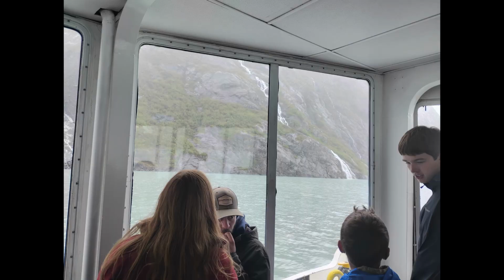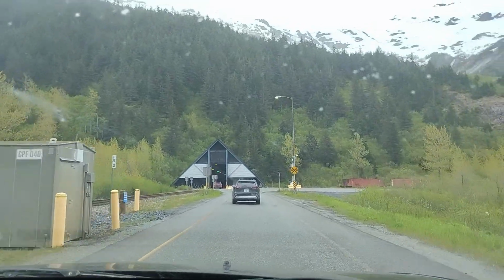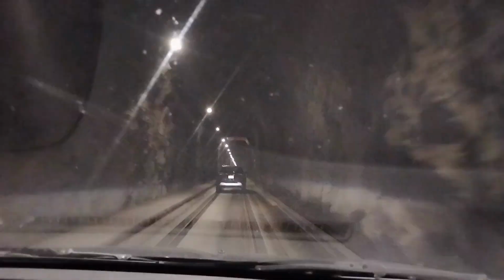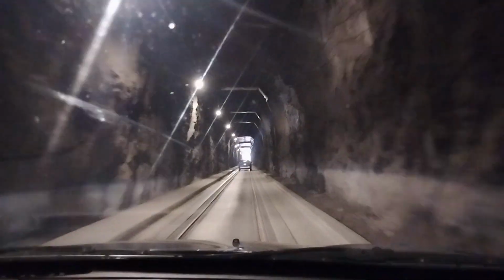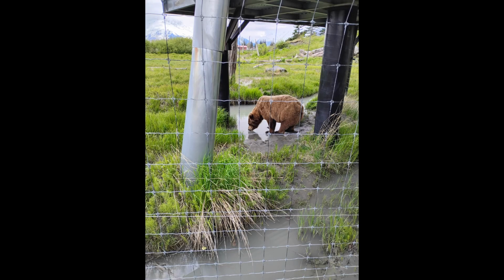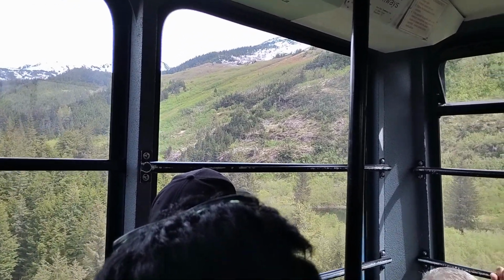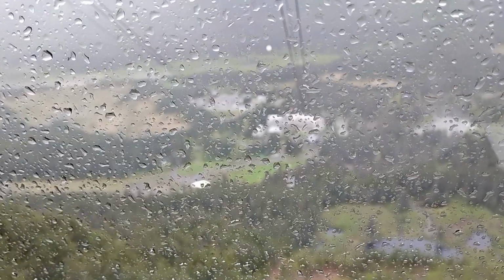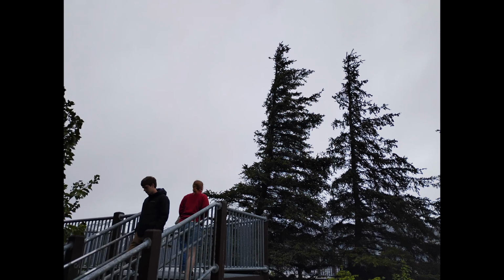Overnight Alaska Adventure | Glaciers, Wildlife & Scenic Views!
Join us on a quick overnight road trip through a beautiful part of Alaska!

We start at **Portage Lake** for a scenic **Portage Glacier cruise**, then travel through the **Whittier Tunnel**—the longest tunnel in North America that’s shared with train traffic!  Next, we explore the charming town of **Whittier**, visit the **Alaska Wildlife Conservation Center** to see moose, bears, bison, and more , and head to **Kenai** in search of whales (we found rocky beach treasures instead!).

Our journey ends in **Girdwood**, where we ride the **Alyeska tram** for breathtaking views, enjoy dinner at the top, and stop at **Beluga Point** on the way home.  No whales this time, but so many amazing sights along the way!